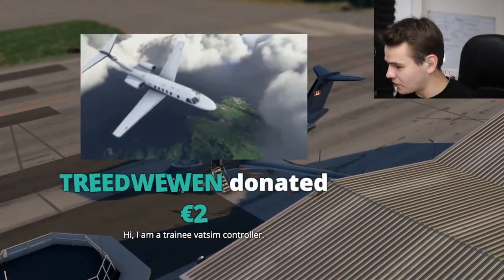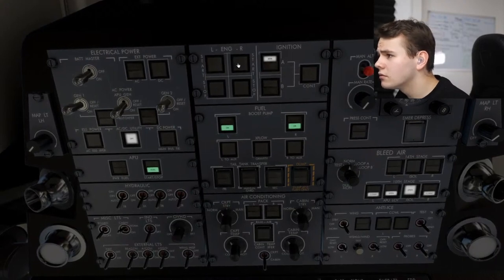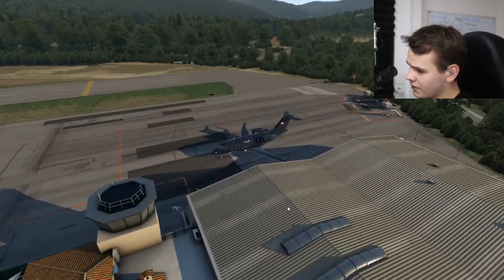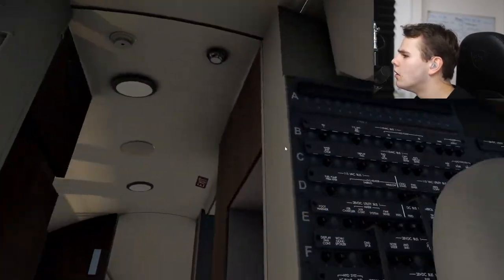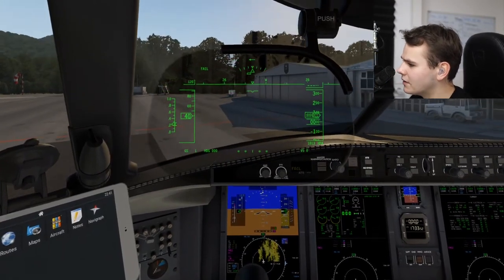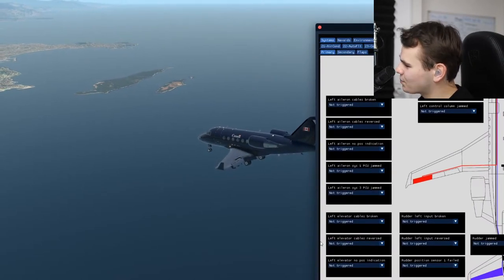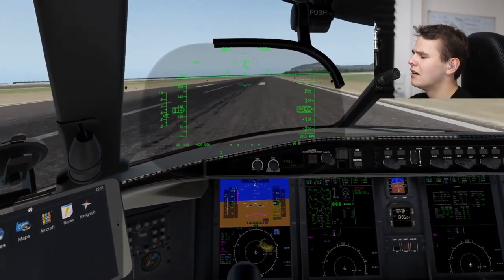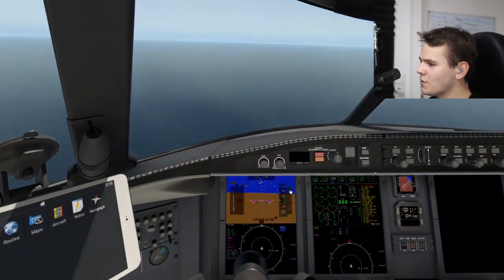Flying The Most COMPLEX PLANE - Bombardier Challgenger 650